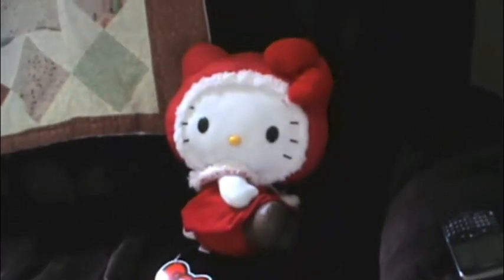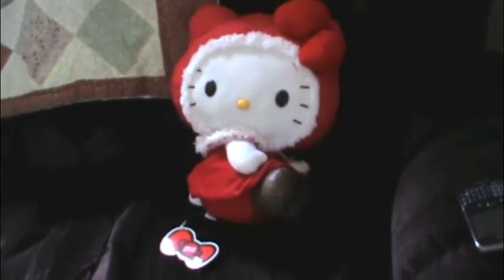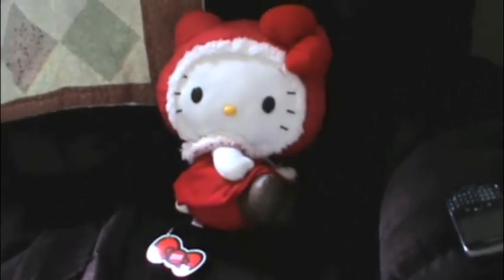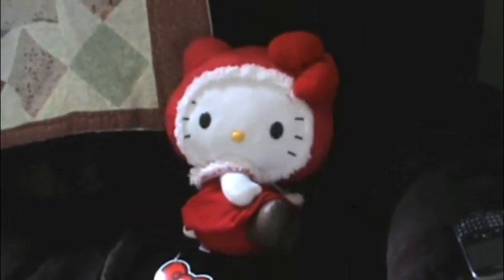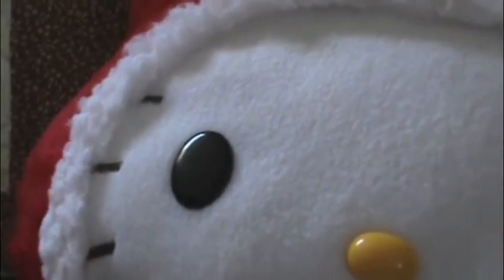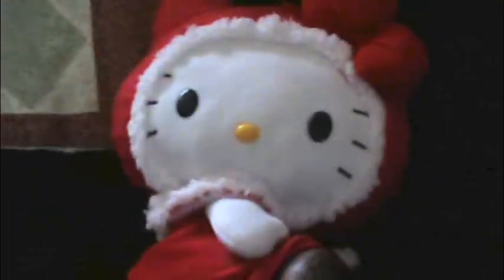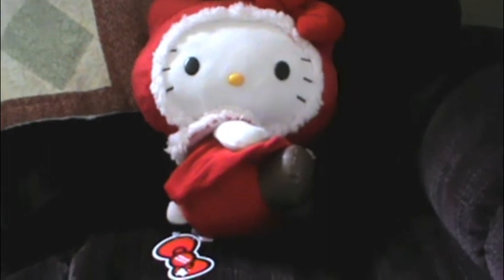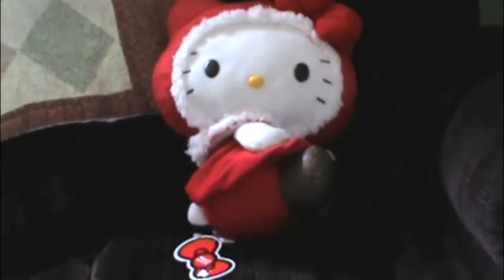Christmas hello kitty japan plush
Hey guys this is my christmas hello japan plush she is a japan exclusive she's so super cute and fluffy  she's very rare she's a 15 or 16 inch i love her so much
and add me on hello kitty junkies QHICH IS FOR HELLO KITTY JUNKIES ONLY